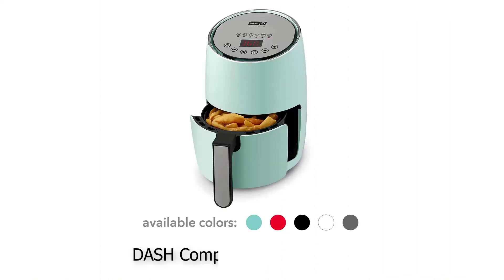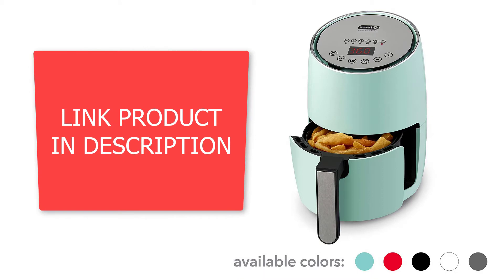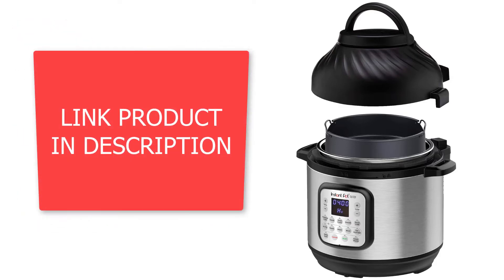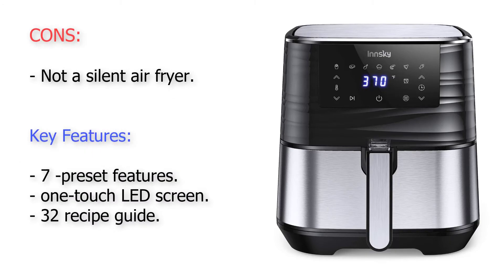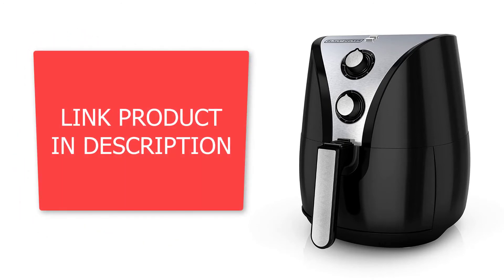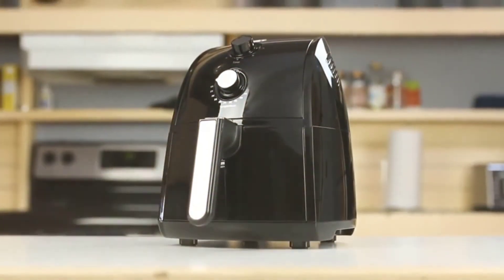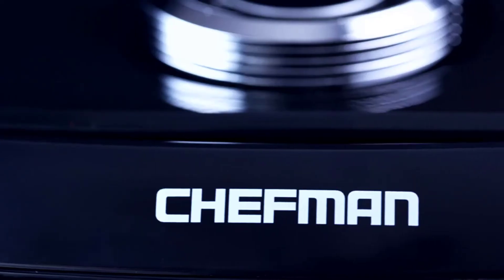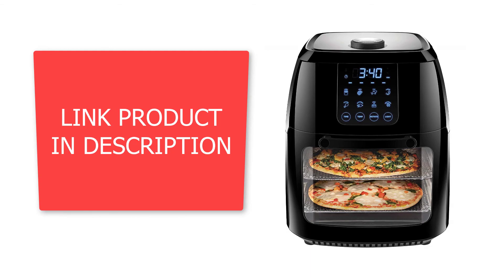Top 7 Best Air Fryer Reviews 2020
1. DASH Compact Electric Air Fryer
Link product

2. Instant Pot Duo Crisp Air Fryer
Link product

3. Innsky Air Fryer
Link product

4. BLACK + DECKER Purify 2L Air Fryer
Link product

5. T-fal Actifry Air Fryer
Link product

6. BELLA 14538 Air Fryer
Link product

7. Chefman 6.3 Quartz Digital Air Fryer
Link product